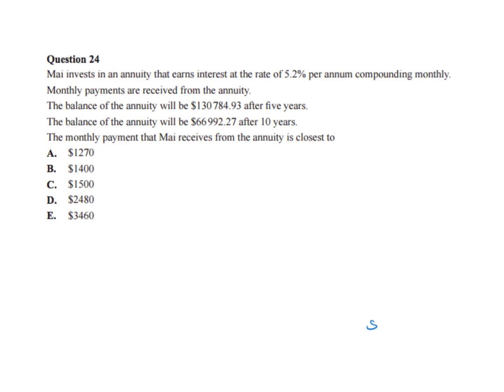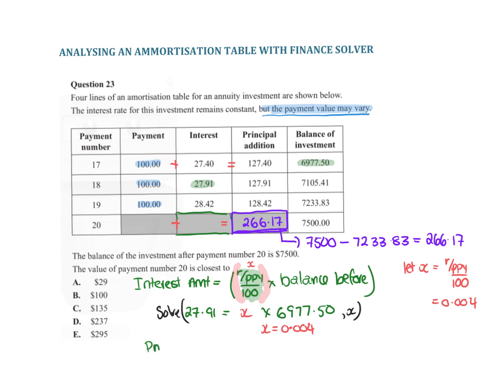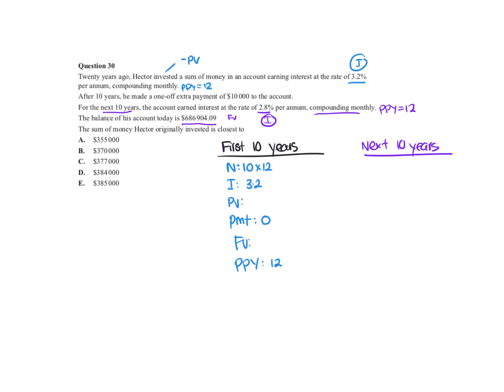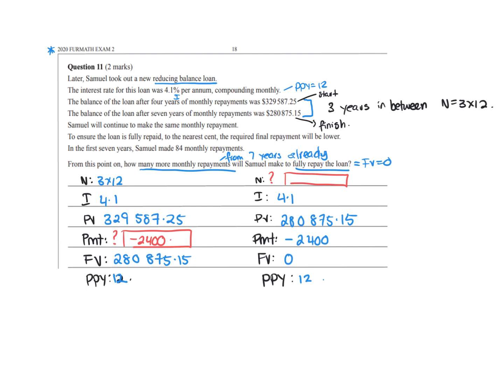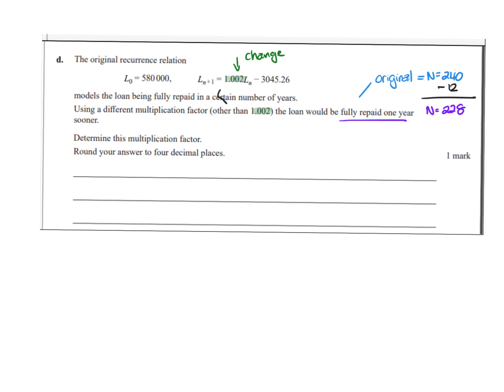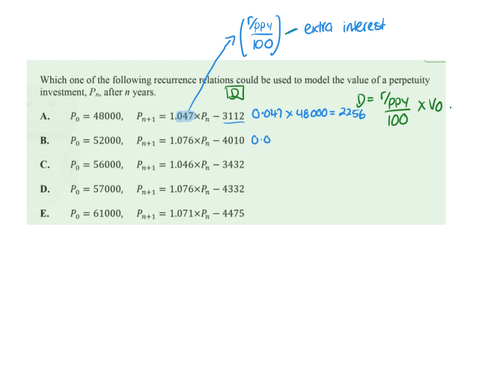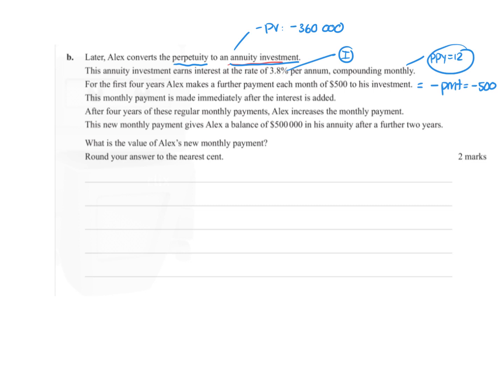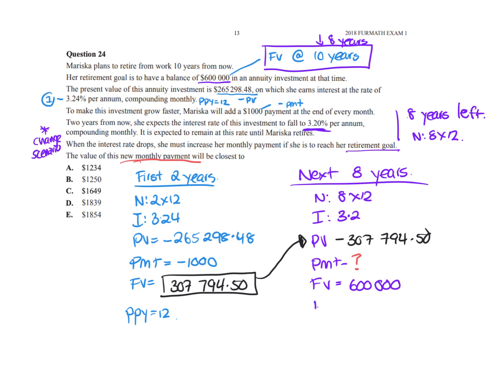GM 3&4 RF ExF,G&I EXAM QUESTIONS in notes